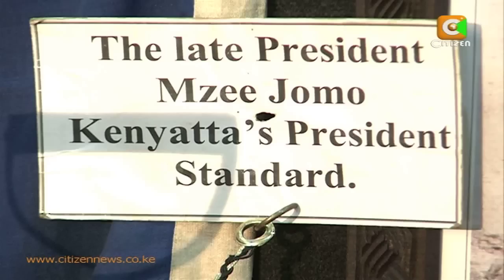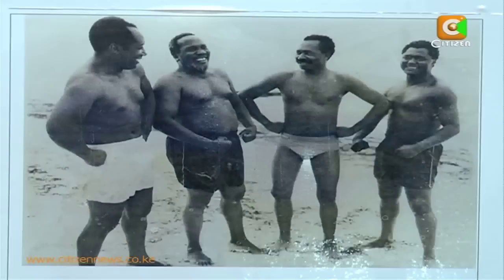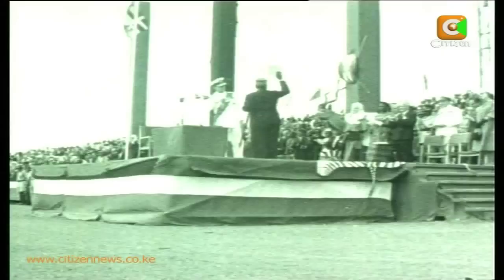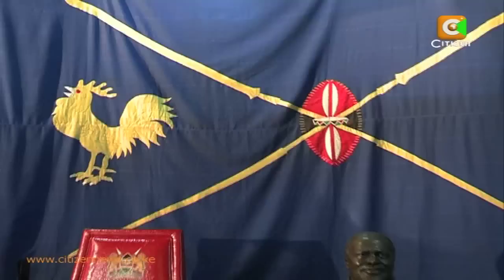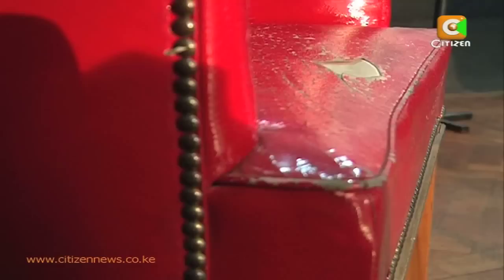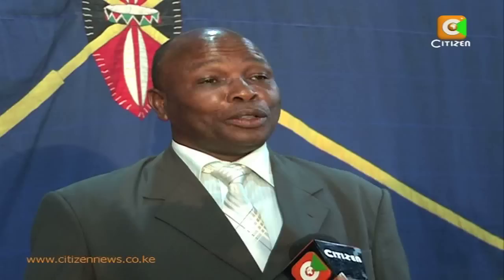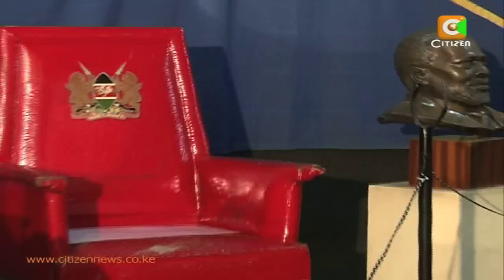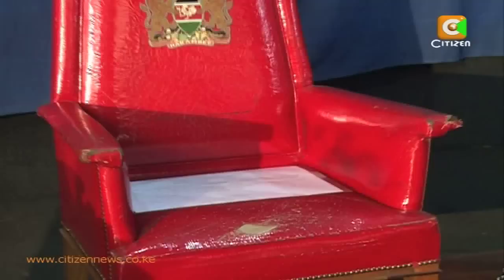Mzee Kenyatta's Chair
As Kenya marks its golden jubilee of independence on the 12th of December 2013, a chair at the Kenya national archives in Nairobi will be marking the same, literally. Well this is the chair which the director of the Kenya national archives John M'reria refers to as the memory of the state,  a prestigious seat, a status symbol and one which deserves  dignity though not a living thing. We are talking about the official seat the 1st president of Kenya, the late Mzee Jomo Kenyatta, used between 1963 and 1978. Judy Kosgei was at the national archives to find out whether any other person has ever sat on the highly guarded chair, made of leather and oak wood.